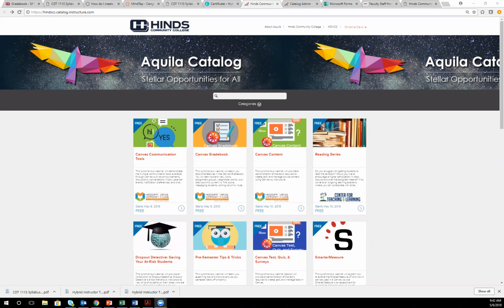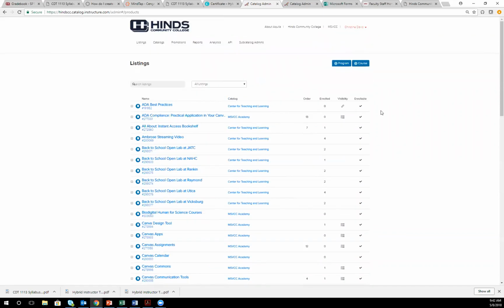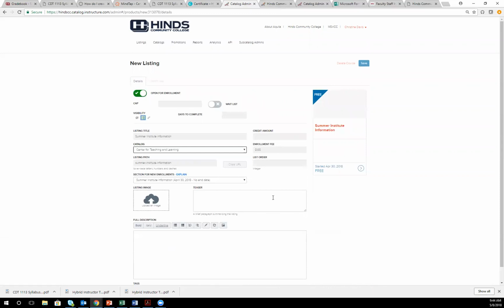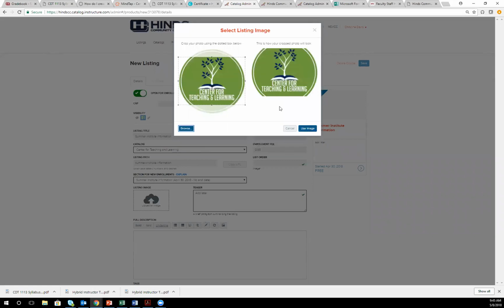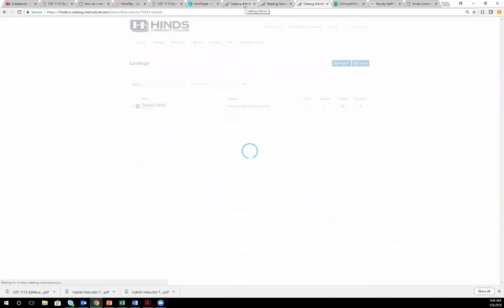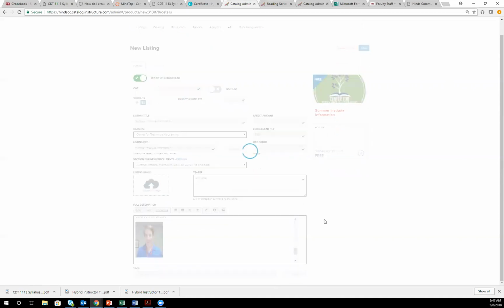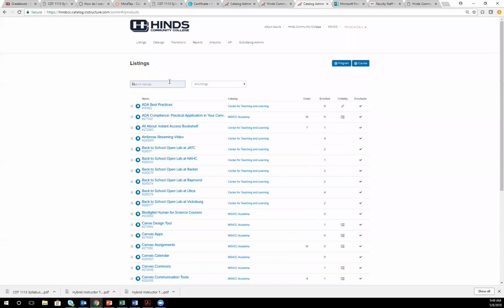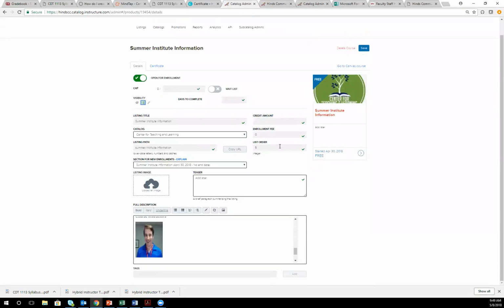Creating an Aquila Listing